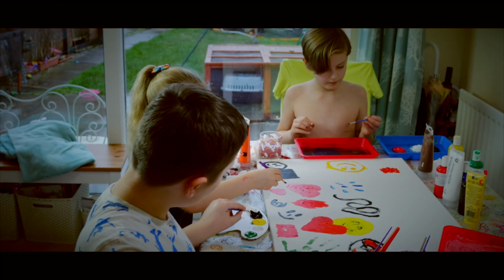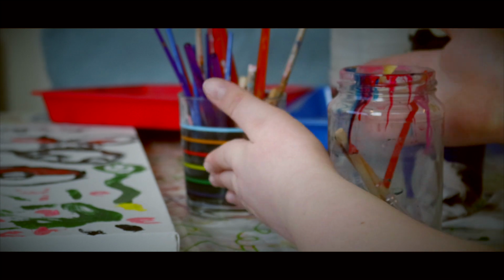Rainy Day Activity || Home Schooling UK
|| For Home Educating Parents - see what life is like for a home educating UK-based family. Ideas, inspiration & just knowing that you and your kids aren't alone! ||

Lou was taking a much-deserved rest and we found something to occupy us during Storm Dennis!

**The resources we used**
- A2 Canvas
- Acrylic Paints